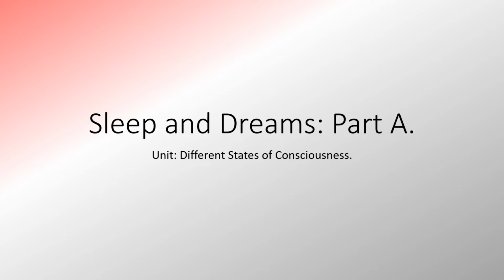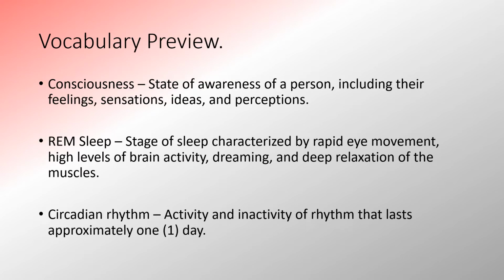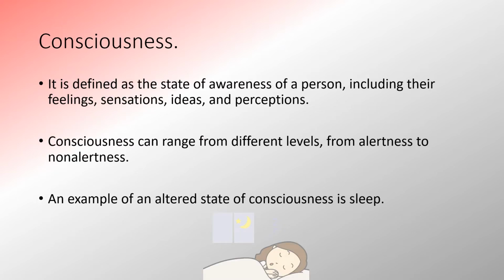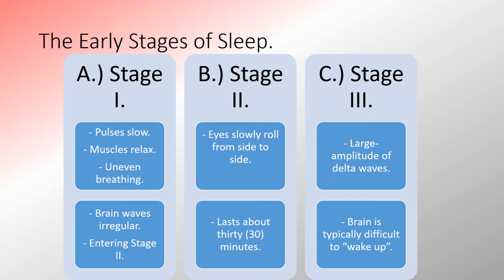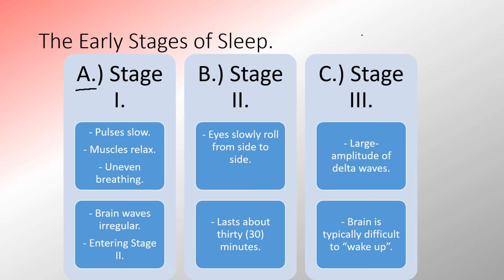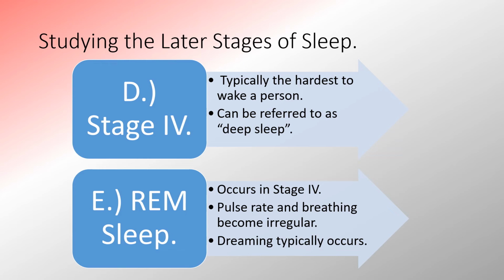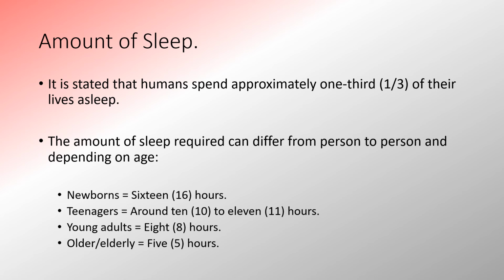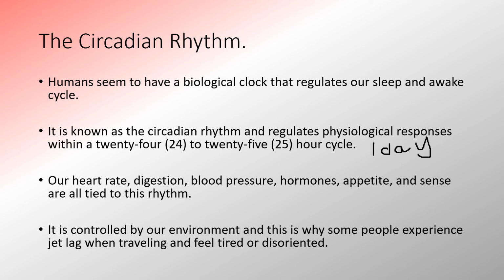Process of Sleep and Dreams Part A